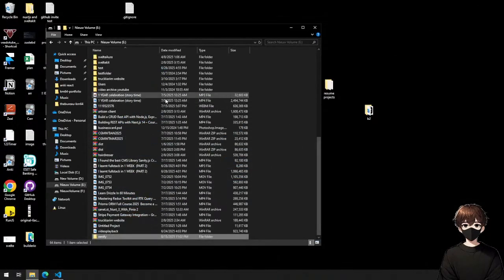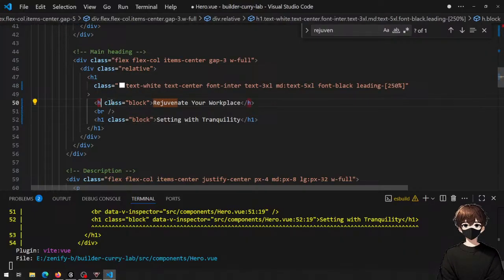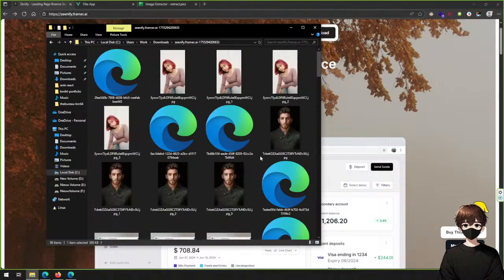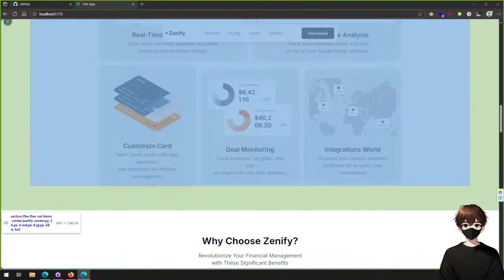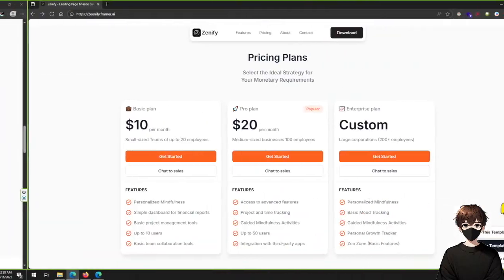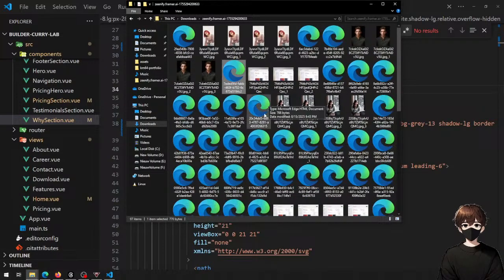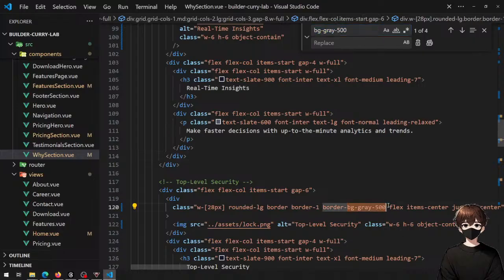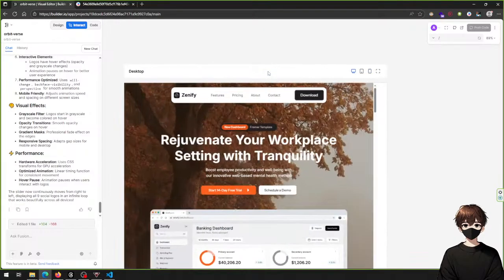code with me / REACT medior project